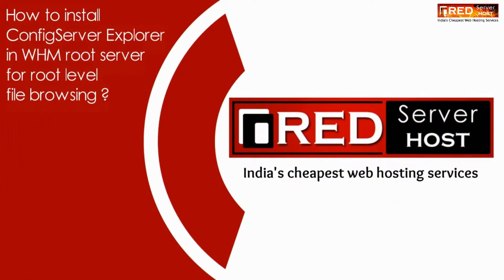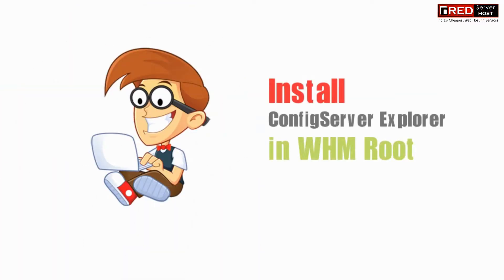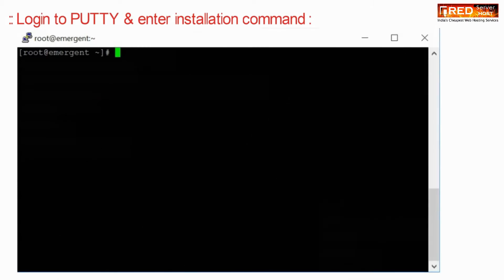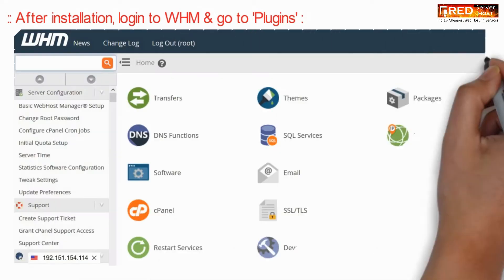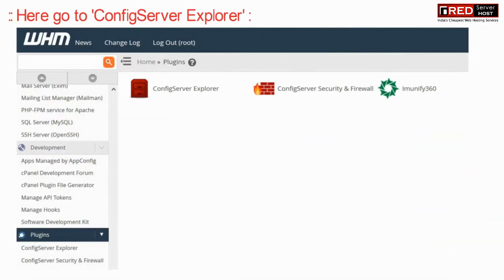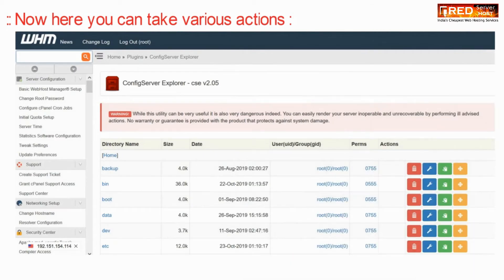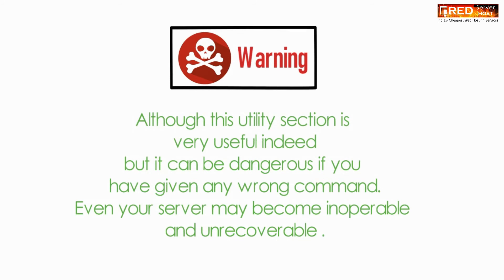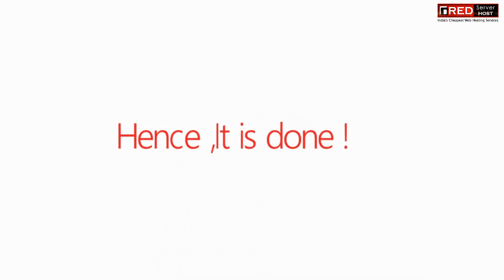HOW TO INSTALL CONFIG SERVER EXPLORER IN WHM ROOT SERVER? [STEP BY STEP]☑️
Today in this video you will learn how to install ConfigServer Explorer in WHM Root.

In order to instaall ConfigServer Explorer in WHM root, perform the steps mentioned below:

Step::1 Login to SSH (PuTTy) using root credentials
Step::2 Run the command given below:
cd/usr/src
rm -fv /usr/src/cse.tgz
tar -xzf cse.tgz
cd cse
sh install.sh
rm -Rfv /usr/src/cse*

Step::3 After running this command, Login to your WHM Root
Step::4 Go to Plugins
Step::5 Now Click on ConfigServer Explorer
Step::6 Here you can Edit and manage any Directory

That's it!!!

Follow the methods mentioned in this video to install configserver explorer in WHM root. Take care of every step so that you don’t miss anything. If you have any query, feel free to let us know via the comments section below.